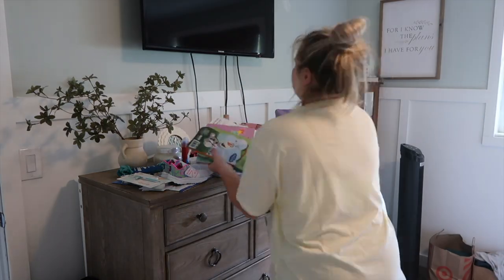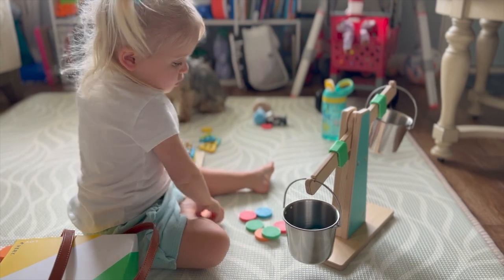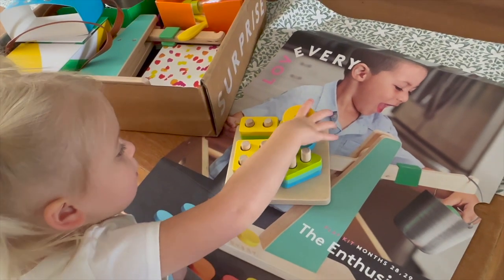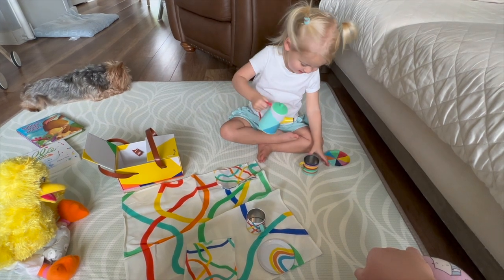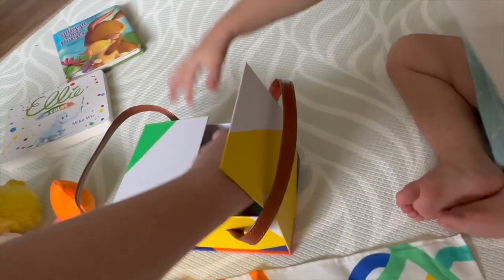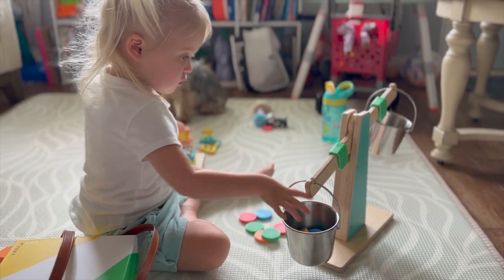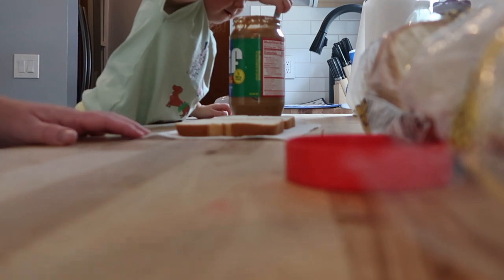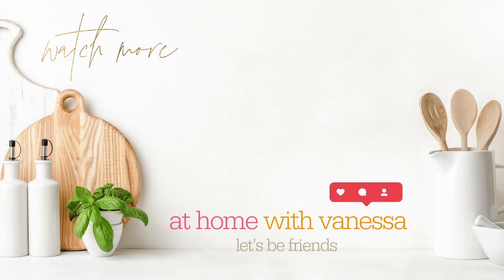SAHM SUMMER 2023 MORNING ROUTINE | LOVEVERY PLAY KIT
Thank you so much to Lovevery for gifting us "The Enthusiast" play kit. We are so grateful. The Lovevery toys are so beautifully made. They are built to LAST! They are organic, sustainably made, and created by experts specifically for your child's developmental stage. Ellie's favorite toys in this box were the tea set and squirt bottle with squeegee. Getting started with a Lovevery subscription is easy. Simply enter your child’s birthdate, pick your starting Play Kit, then choose your subscription plan. That’s it! Enjoy watching your child engage with stage-appropriate kits suitable for their age.

In this video I am sharing some cleaning motivation and my routine as a stay at home mom of two.